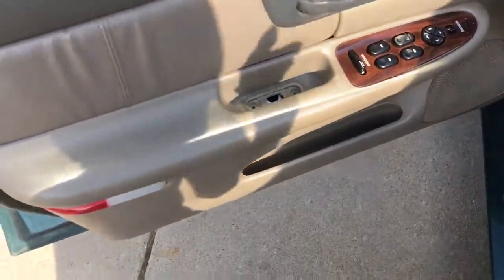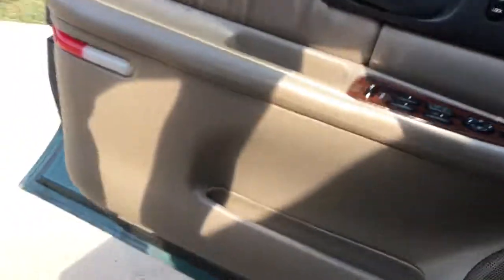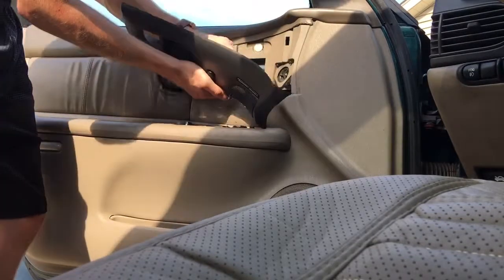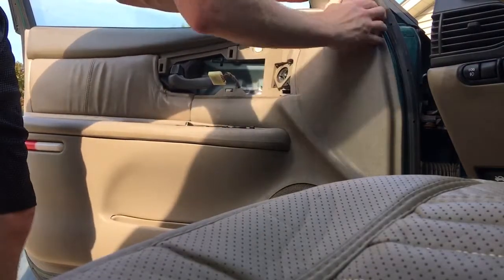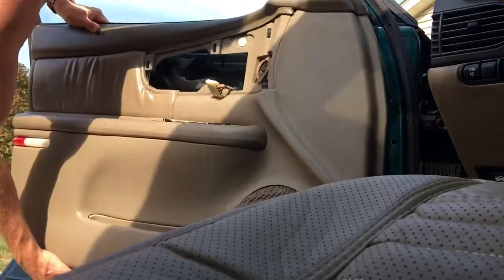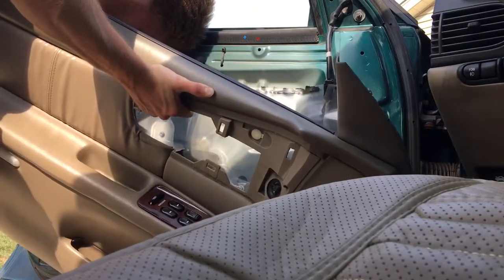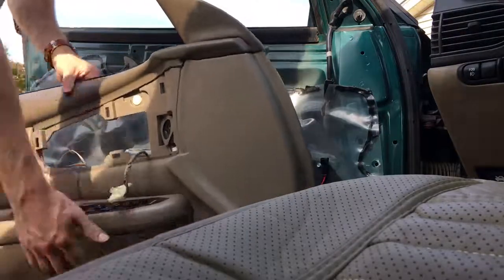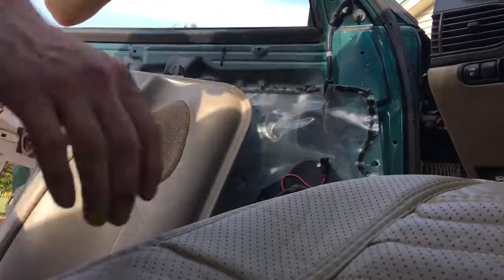How to remove door panel on 1997 buick regal gs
This will be similar for multiple buick models.